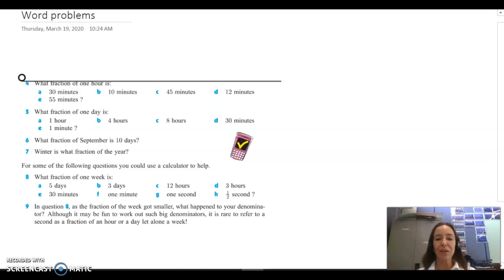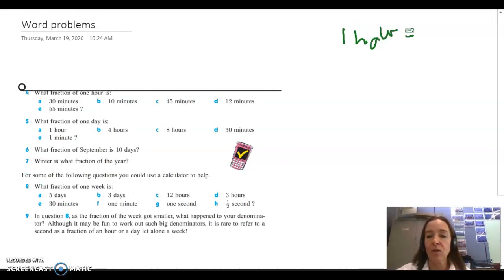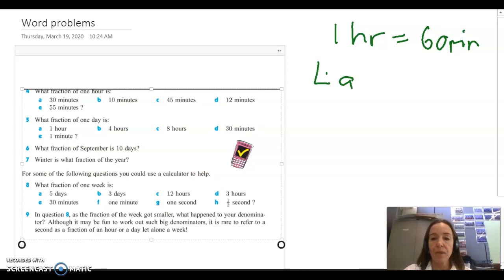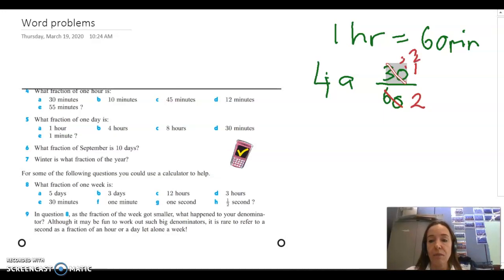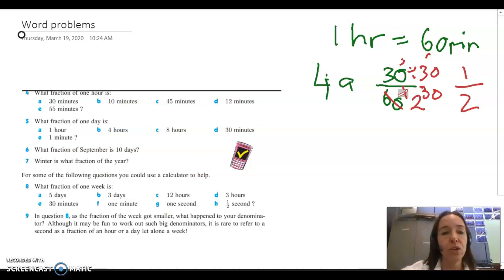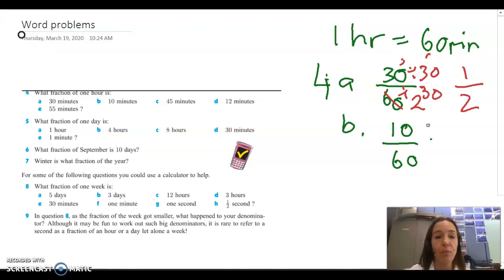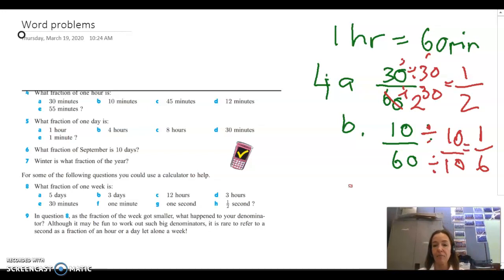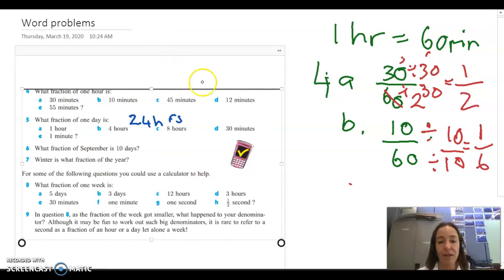Fraction of an amount yr 8